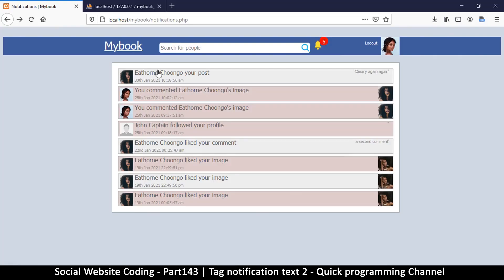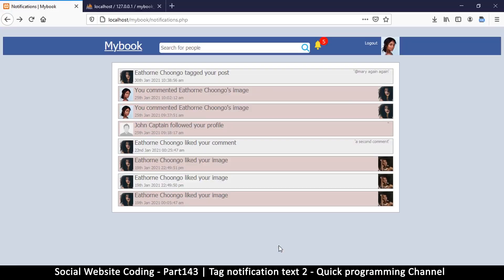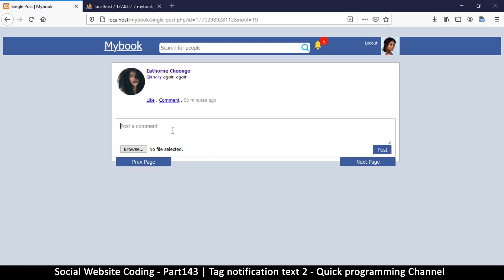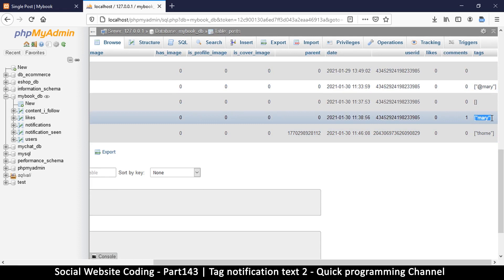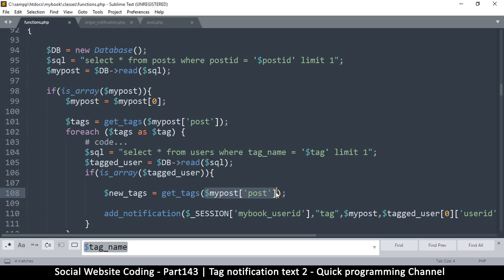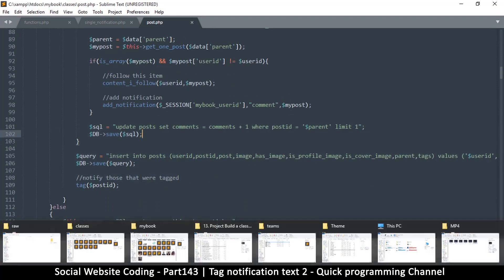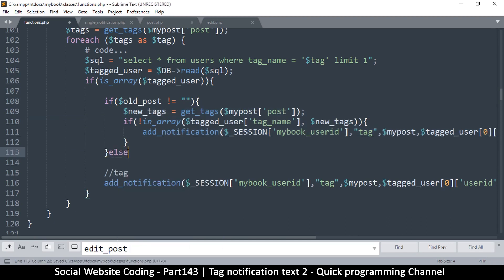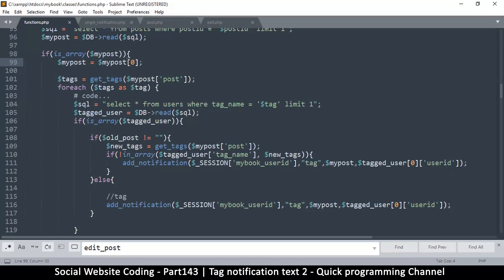Social Website from scratch - Part 143 - Tag Notification text 2 | OOP PHP with MYSQL Database